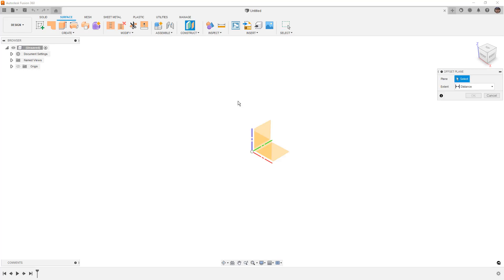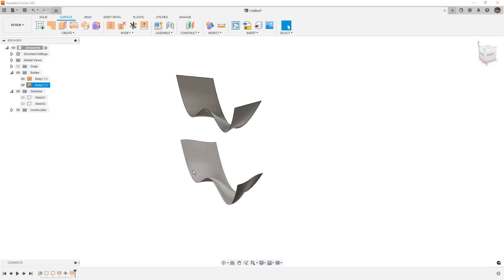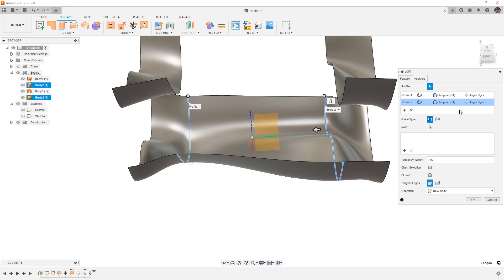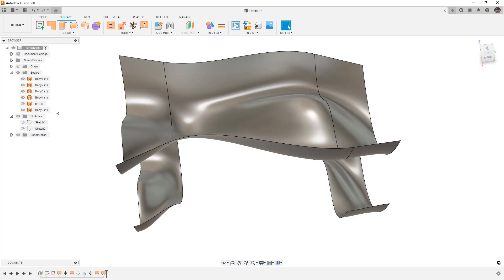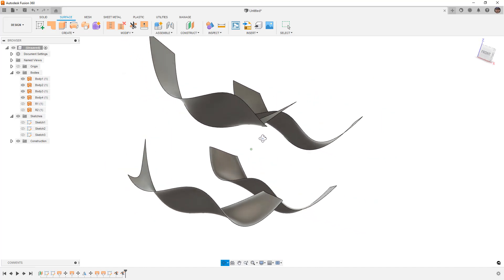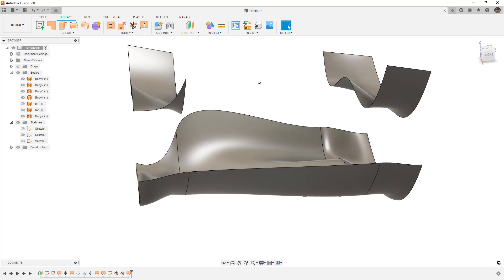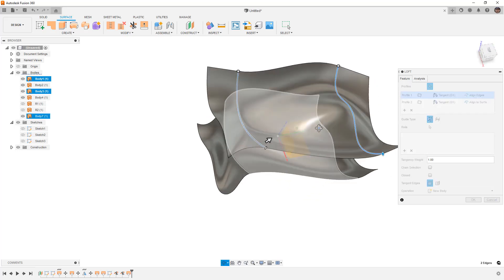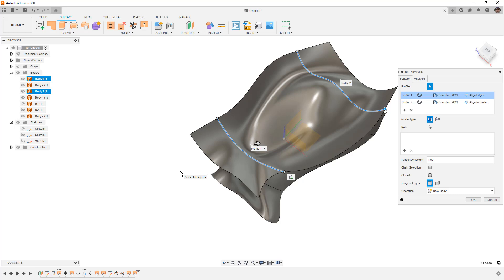Surface Mastery Part 2 - Loft Edge Options | What does Align Edge vs Align to Surface Actually Do?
In this video we are going to finally understand what these options do when creating a surface loft with edge continuity.

Often times surface lofts are created in a way that their curvature direction and their edge direction are the same.  Fusion actually hates for you to break this rule during feature creation.  BUT there are times when we might trim a surface and find ourselves wondering what these options actually do.

Follow along to finally get that answer!